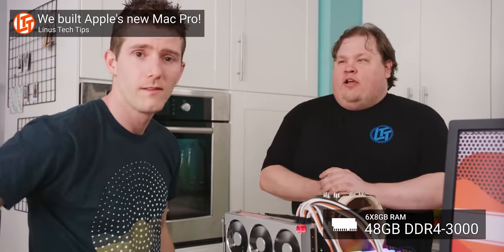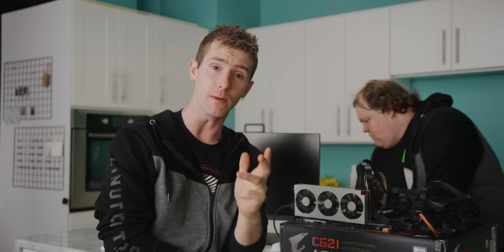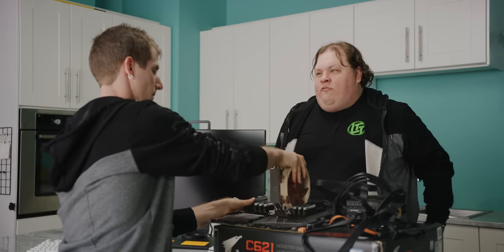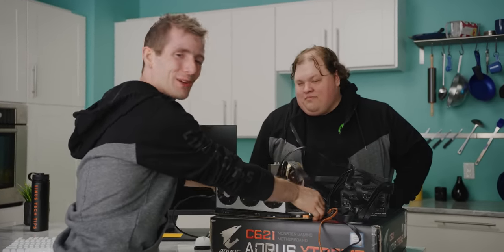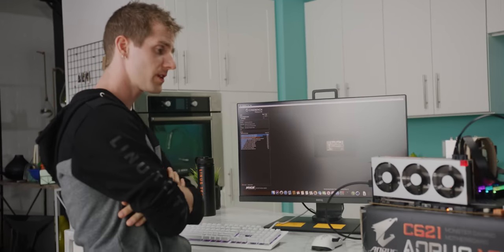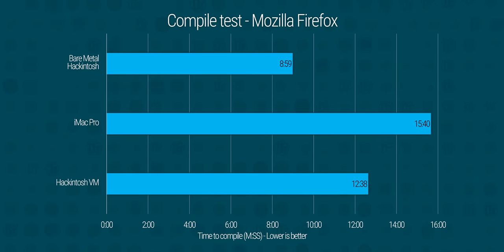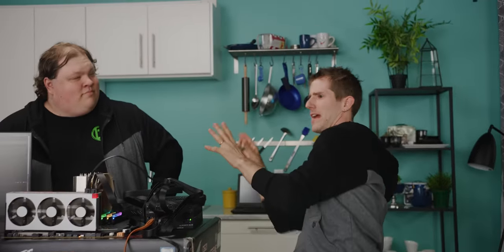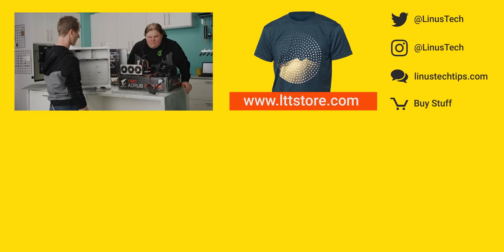Challenging Apple's New Mac Pro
Use offer code LINUS to save 50% on Madrinas Coffee for 72 hours

Apple’s new Mac Pro will max out at 28 CPU cores, but that’s projected to cost as much as a midrange sports car. Nothing a bare metal Hackintosh can’t fix…

Buy a Gigabyte C621 AORUS XTREME
On Amazon

Buy a Xeon W-3175X
On Amazon